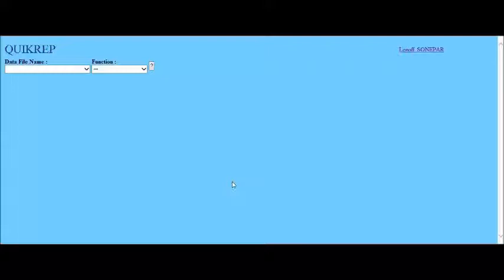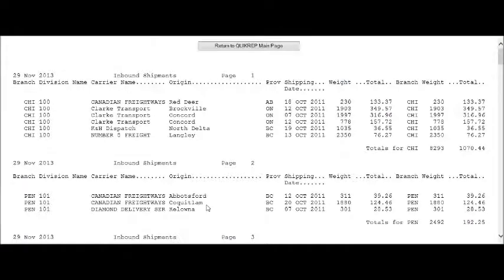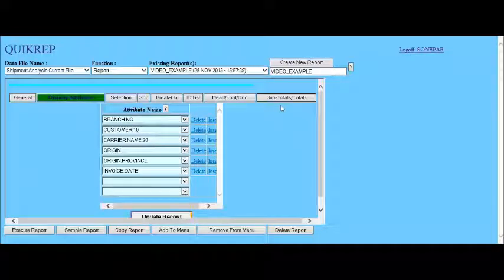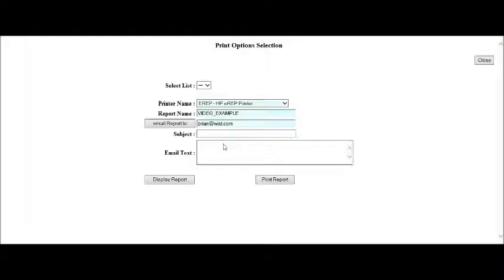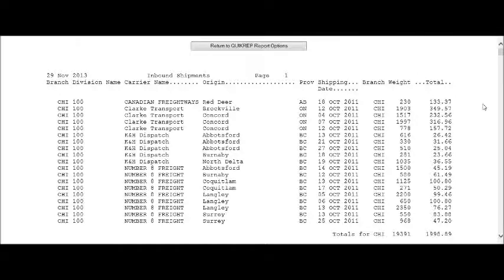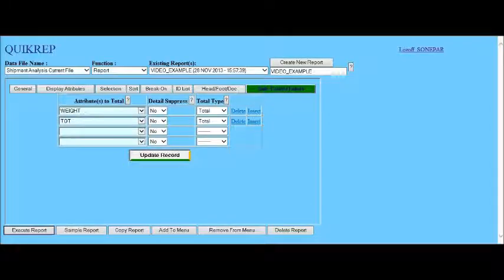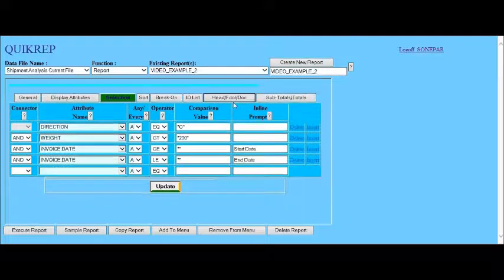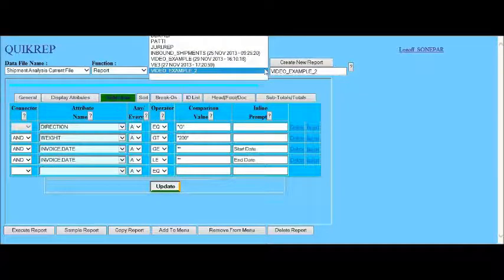QUIKREP Report Execution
Examples of executing a report in QUIKREP .

QUIKREP is an interactive facility that provides for generating reports and exports from a multi-value data base.

QUIKREP's key features include the ability to create and maintain reports, generate and retrieve select lists, generate export files (that can be used by such things as spreadsheets or word processors), the ability to maintain dictionary items, and attribute substitution on a global basis for selected records. QUIKREP provides the user (from beginner to expert) a quick and efficient way of performing multi-database tasks such as report generation or dictionary maintenance.